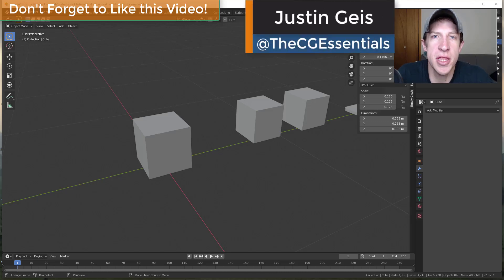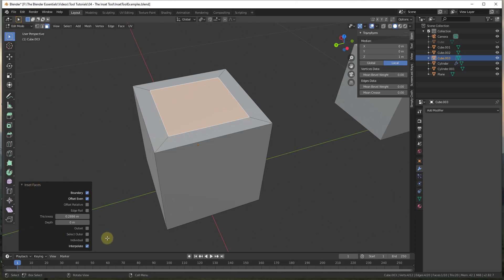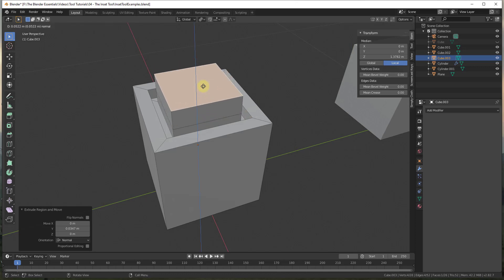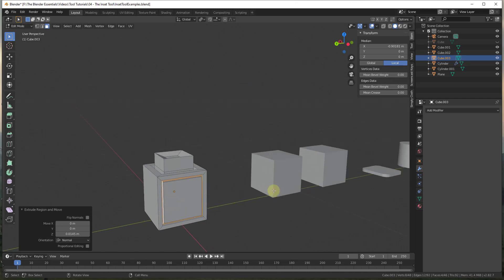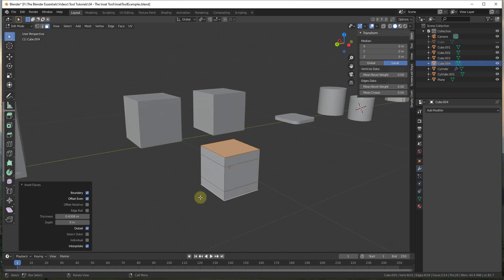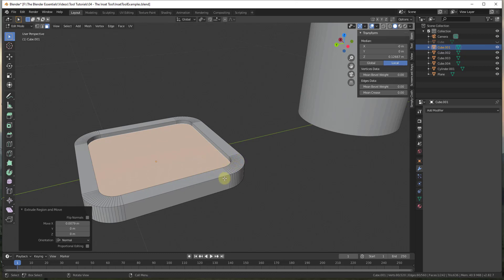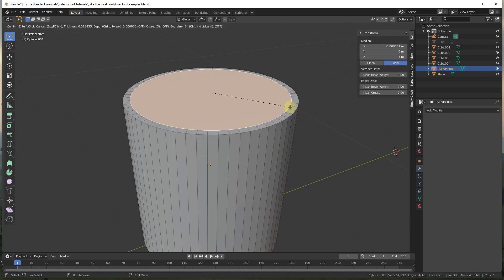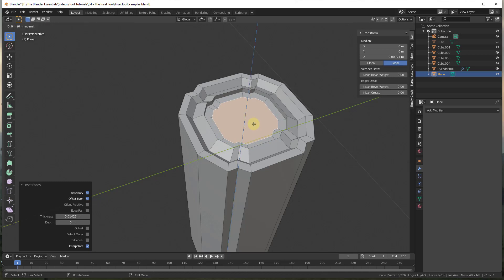The INSET FACES Tool - Blender Modeling Tool Tutorial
In today’s video, we’re going to talk about how to use the Blender inset tool to inset faces. This can be especially helpful for creating recesses and other details in your Blender models!

The simplest thing you’d use the inset tool for is insetting a single  flat face on an object. This can be very helpful for creating recesses and nooks in your faces in Blender.

To start off, go inside of edit mode. Jump into face model, then select a single face and tap the “I” key. Notice this is more effective if you start with your cursor outside of this object.

What this does is takes all the connected faces and insets them in order to create a new face that’s smaller than the face you had before. Once you click, this pops up a little menu where there are some things you can adjust.

A lot of these can be set by keyboard shortcuts with the tool active as well.

Thickness is going to control the thickness of your inset. Depth is going to control if your inset goes up or down in addition to in. You can either control this with the depth slider, or with the mouse by holding the control key while the tool is active.

I want to talk for a minute about the individual check box. This box makes it possible for you to inset multiple different faces at once. The way it works is that you select several faces, tap the “I” key to activate the tool, then tap the “I” key again to place it in individual face mode.

Works on shapes other than rectangular shapes (like a cylinder).

Note that this tool is often coupled with either the extrude tool or the scale tool

For some shapes, the offset tool doesn’t offset even, so there’s a box to lock this to even (SciFi Box)